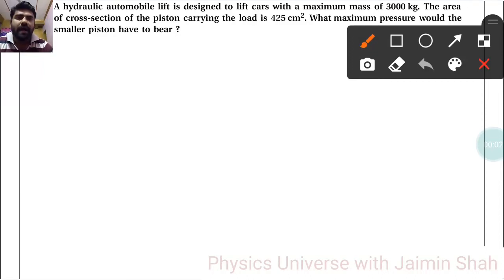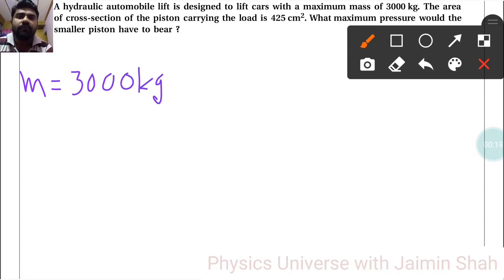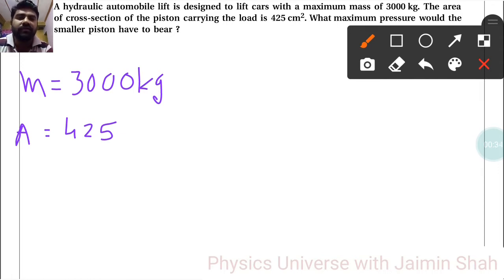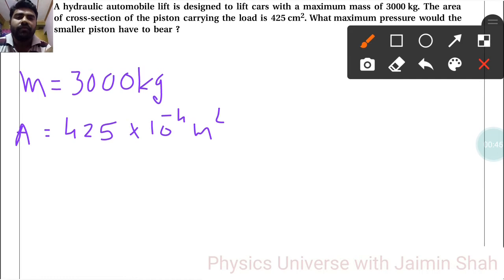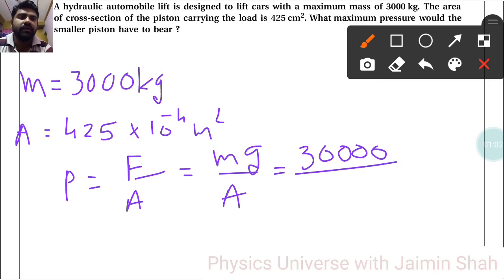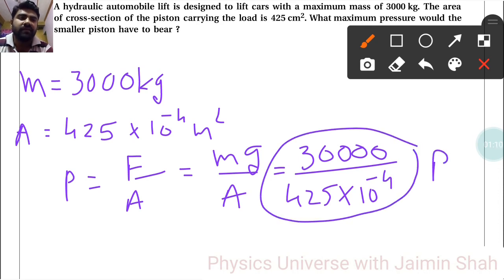NCERT Physics class 11 chapter 10 EXERCISE 10.8